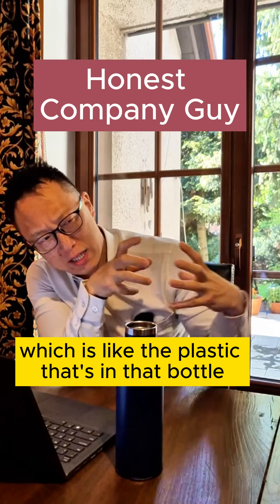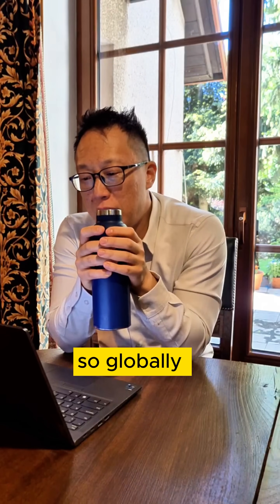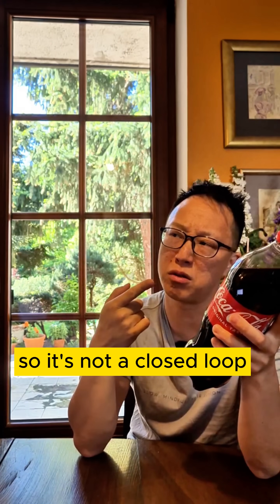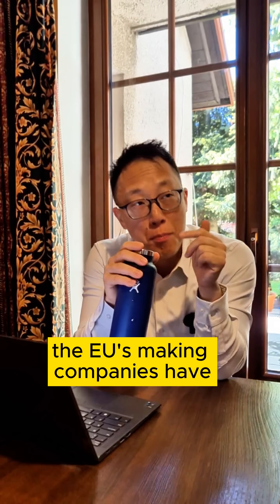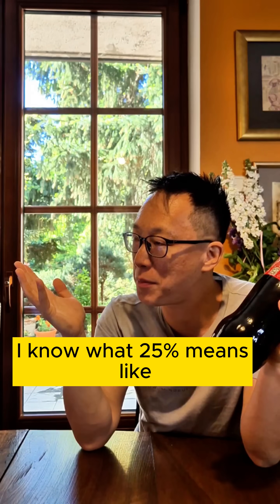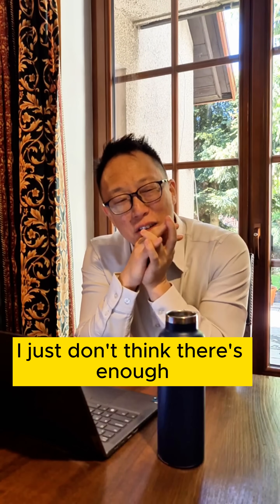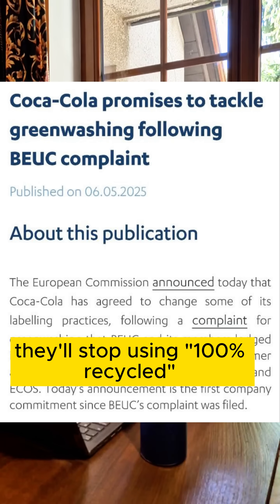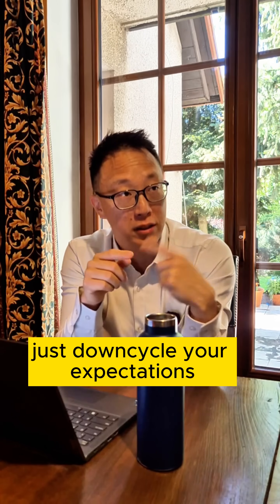Plastic PET bottles aren't circular?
Not all recycling is circular.
Most plastic bottles don’t become bottles again. They become yoga mats, fleece, or landfill.

PET degrades with each cycle.
Even “100% recycled” bottles need virgin plastic to stay strong.

And that’s just the bottle, not the cap, label, or glue.

It’s why Coca-Cola’s now changing its messaging in the EU.

Not because it was false, but because it was misleading.
And misleading consumers on sustainability? That’s still greenwashing.

Recycling matters.
But reuse matters more.
And honesty in labelling? Crucial.

We can’t recycle our way out of this.

If you learnt something new, help me share this along to help others learn from the confusion